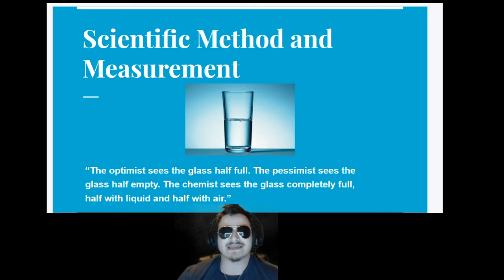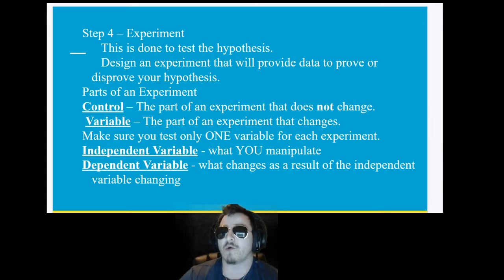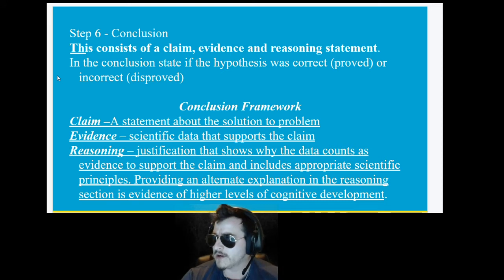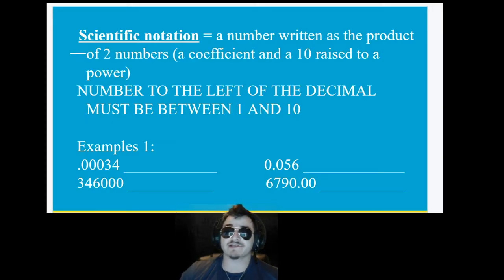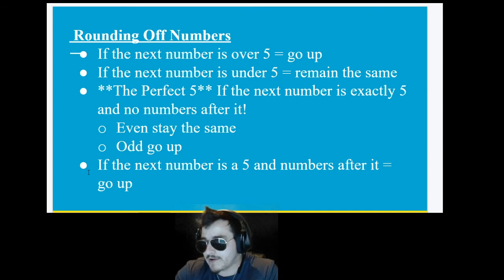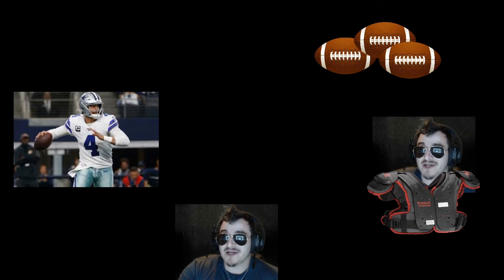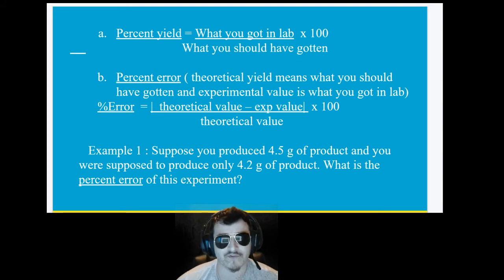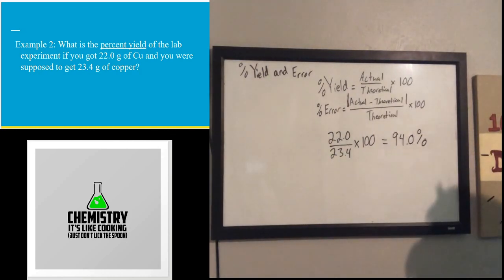Unit 1 Part 1: Introduction to Chemistry, Scientific Writing, Percent Yield and Error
Use the links to follow along with the video!